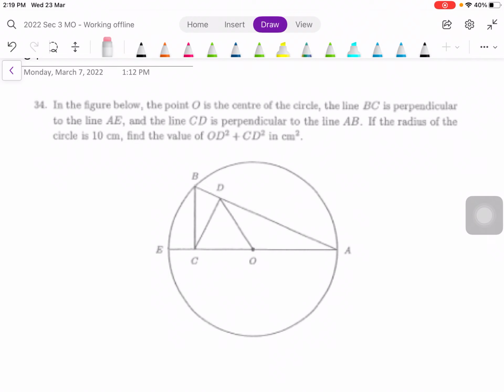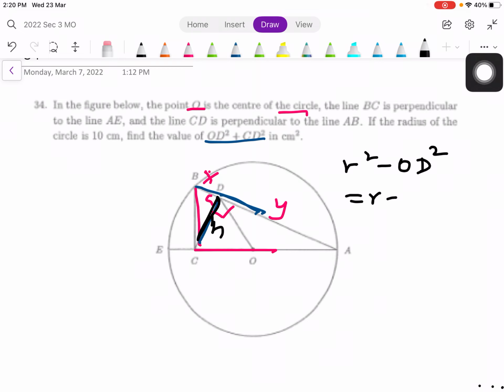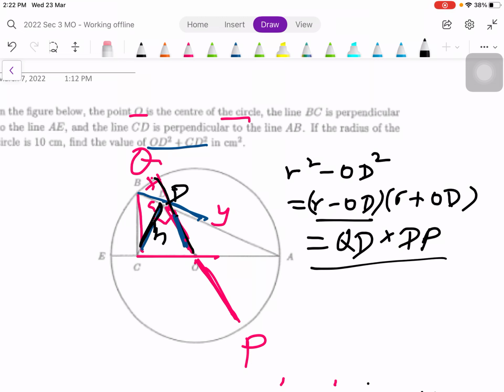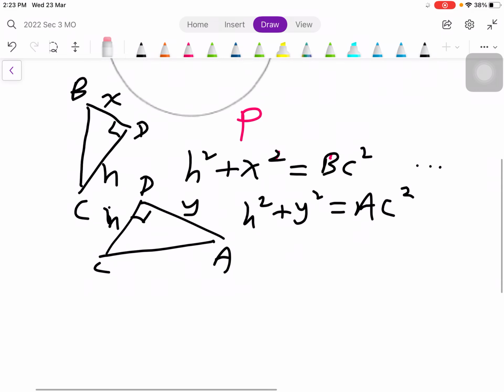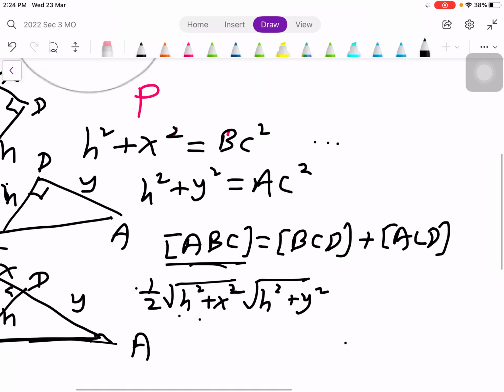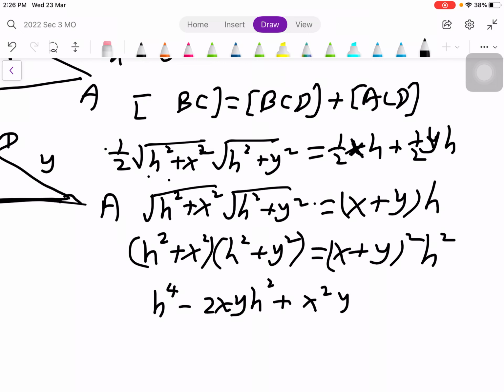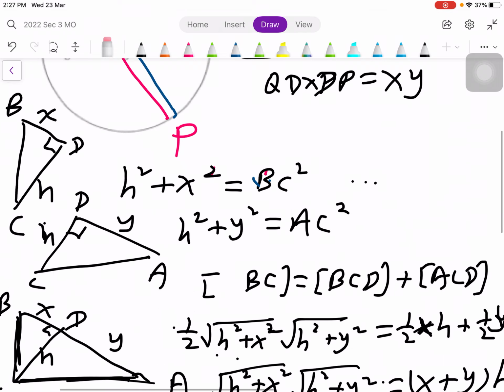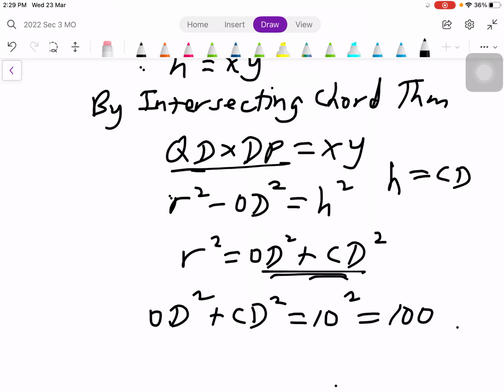22 July 2026